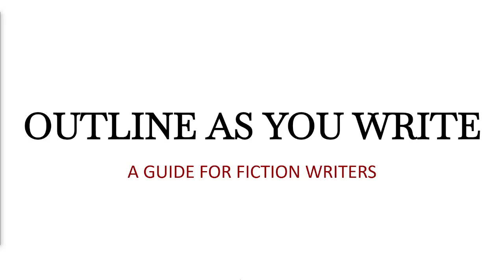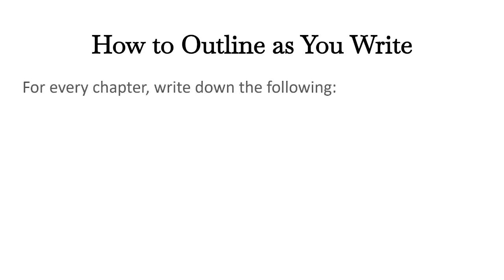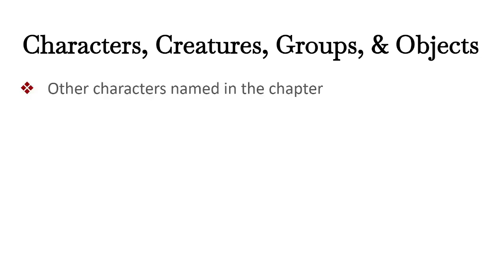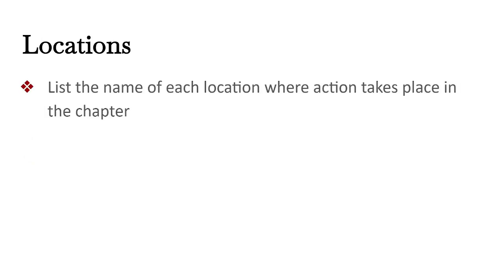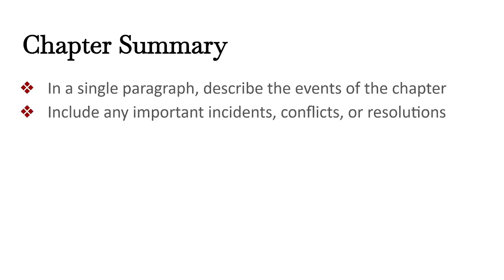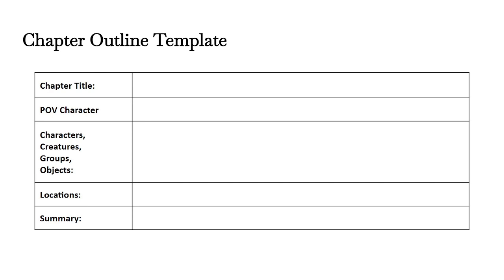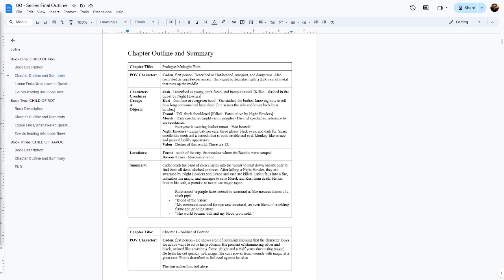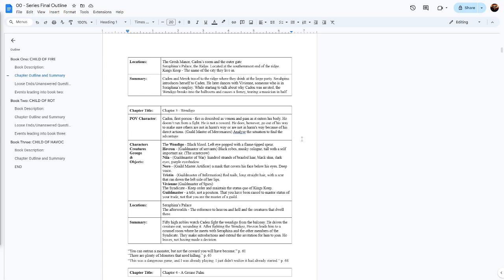How to Outline As You Go - Helpful Writing Tips for Fiction Writers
Outlining as you go is a writing strategy introduced to me by Dean Westly Smith in the book Writing into the Dark as a way to keep track of vital pieces of your story to use as reference. This approach is different from outlining a novel before you start writing.

Outlining as you write lets you have a constant birds eye view of your story that can be referenced at any time. Essentially, you are keeping all of the most important information in one place that is easy to find and even easier to use.